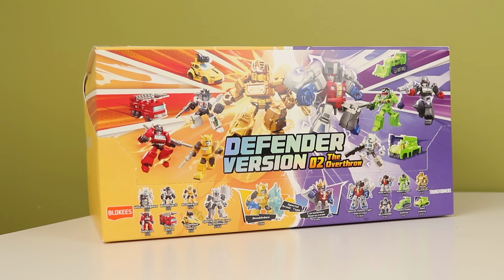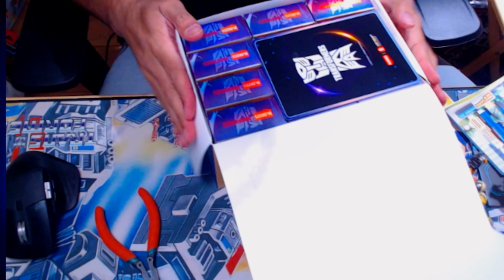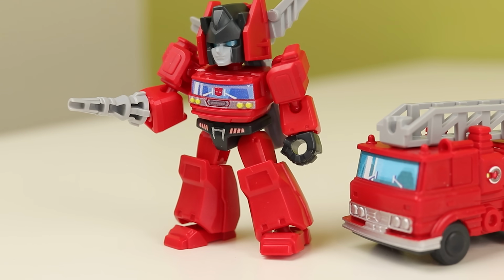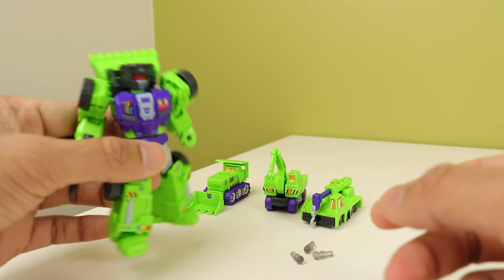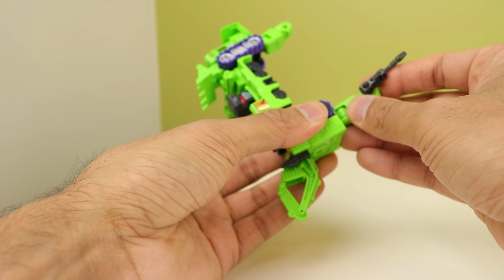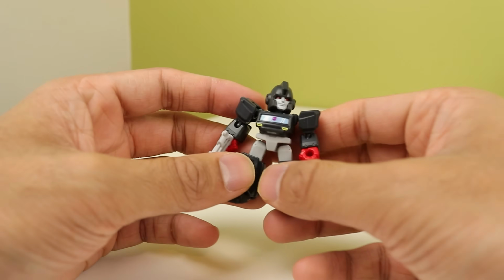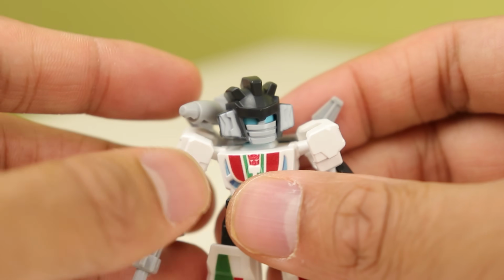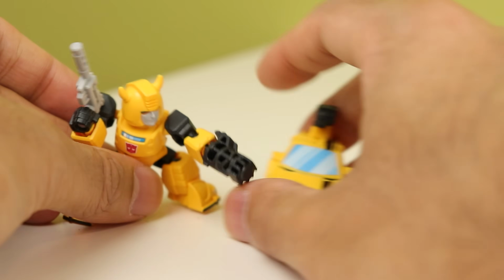Some Of The BEST Transformers Are The Cheapest | transformers Blokees Galaxy Defender Wave 2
This video is made for Adult Collectors

Code: THATTOYGUYSPECIAL3%OFF